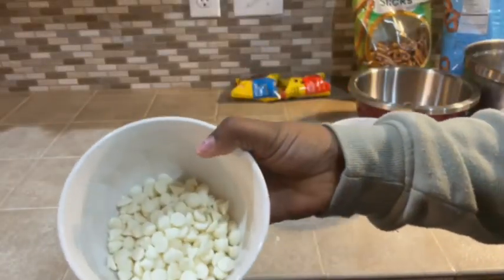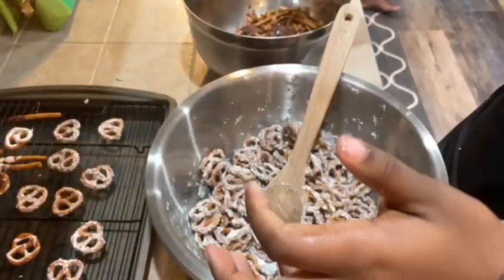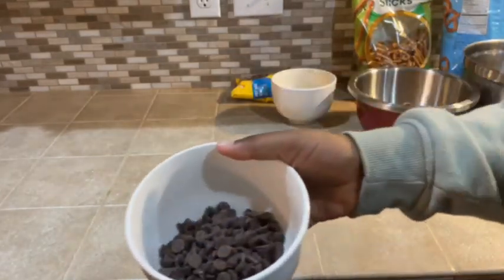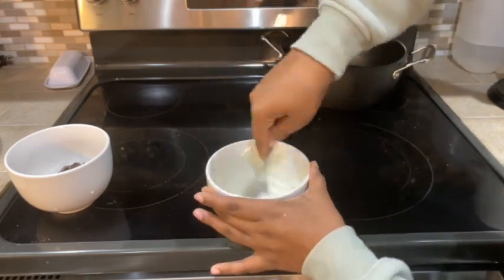White chocolate and chocolate covered pretzels 🥨 | Vlogmas day 6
LIFESTYLE | VLOGS

mfrier70
Uploading days : Everyday or every other day